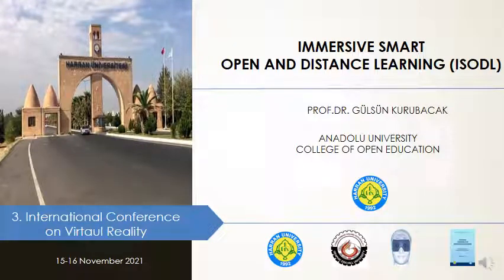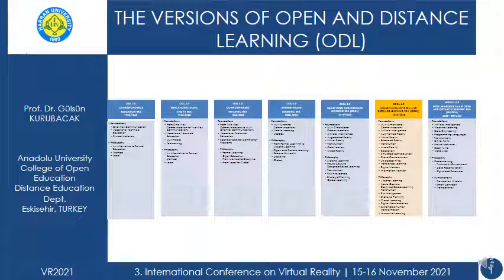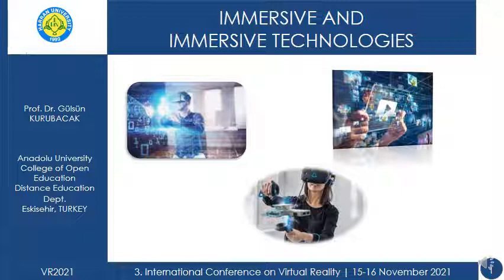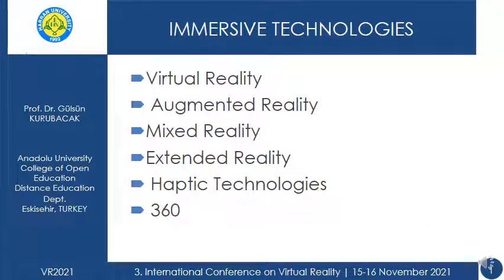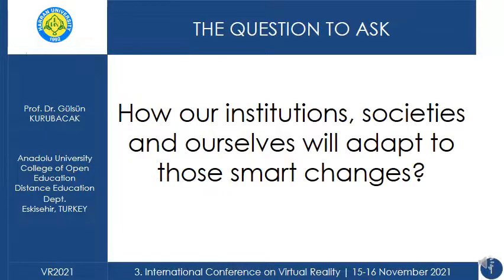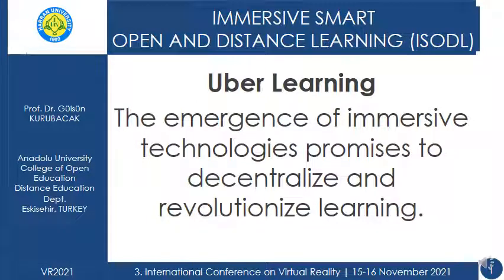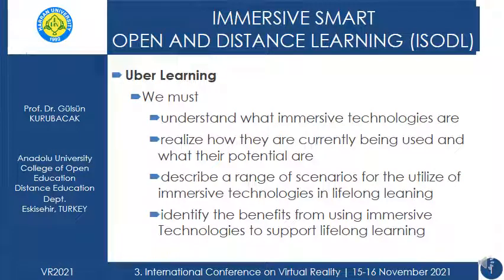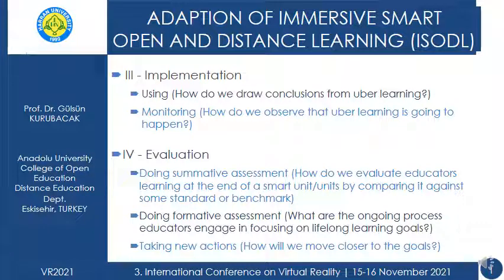15 - VR2021 - Keynote Speech 04 - Day 1 - 15 Nov 2021 - 13:00 - 13:30 - GULSUN KURUBACAK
Gulsun Kurubacak (2021), "Immersive Smart Open and Distance Learning (ISODL)", 3. International Conference on Virtual Reality, 15-16 November 2021, Sanliurfa